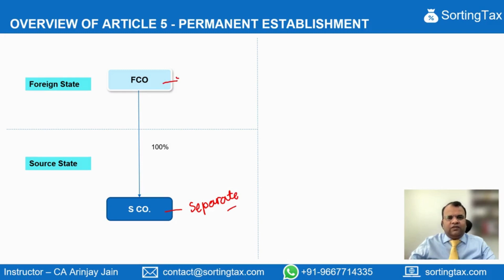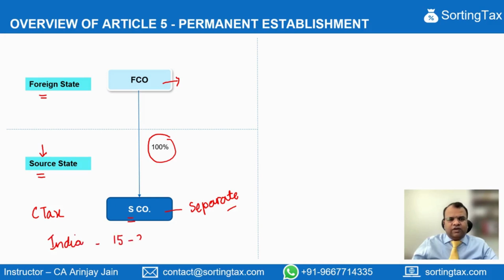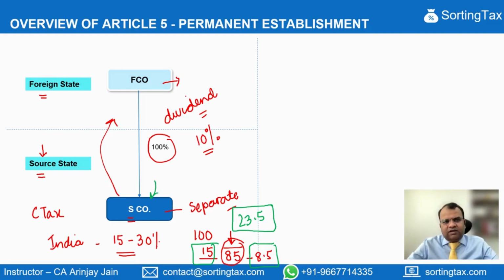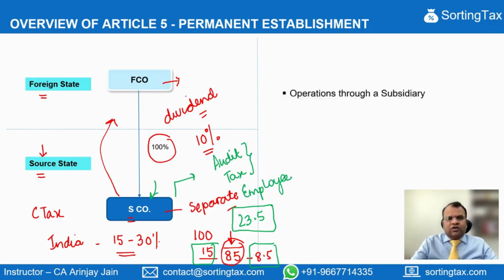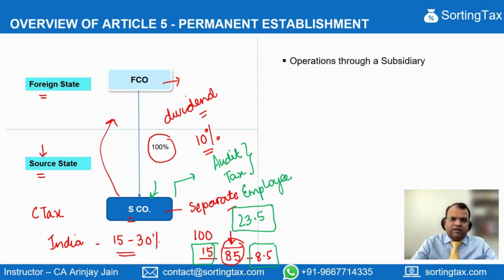Overview of Article 5 - Permanent Establishment - International Tax Course (DTAA)